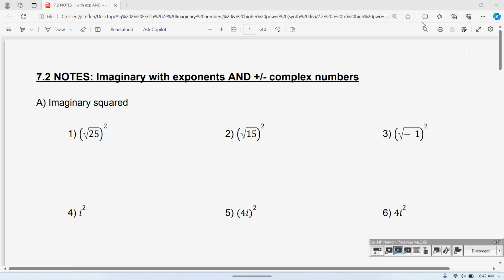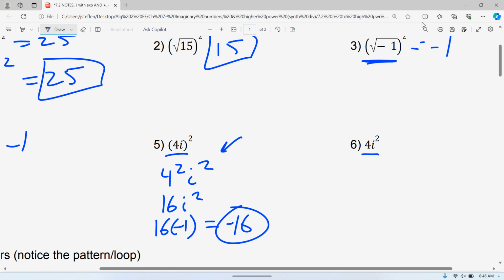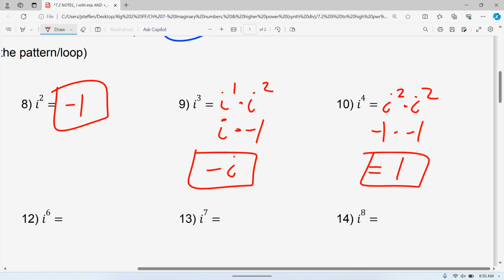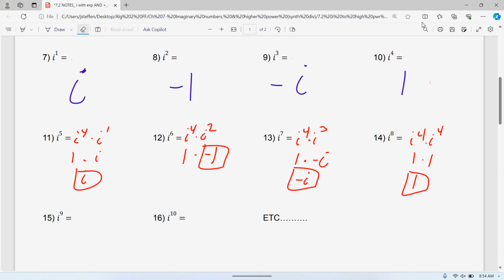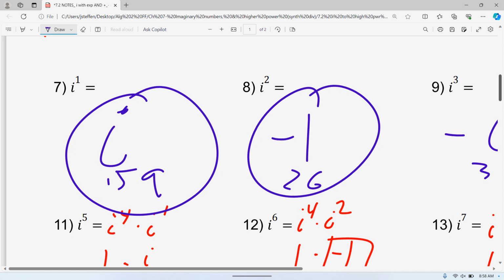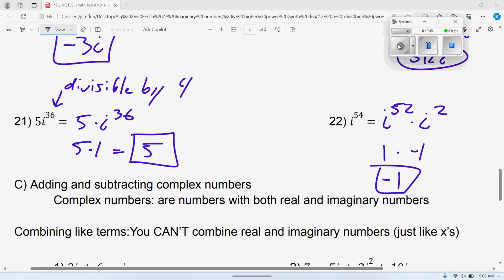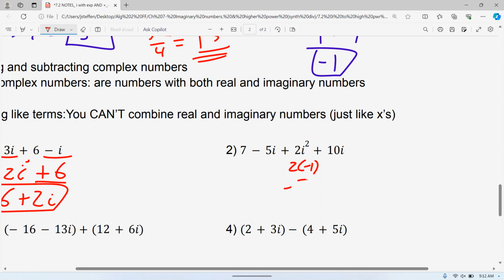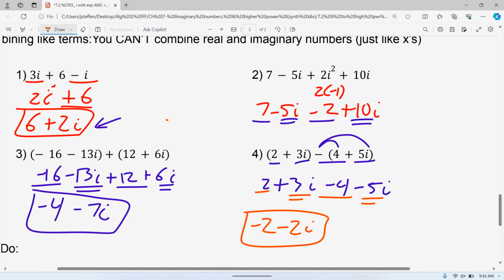7.2 i to exponents / add and subtract complex numbers